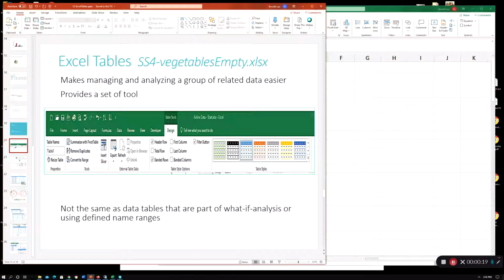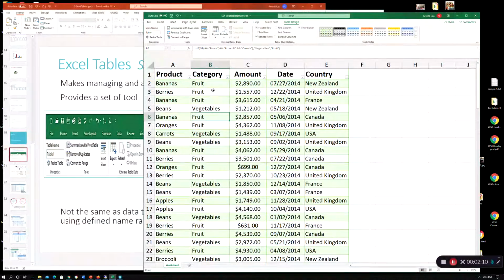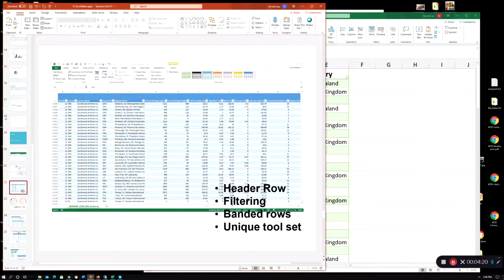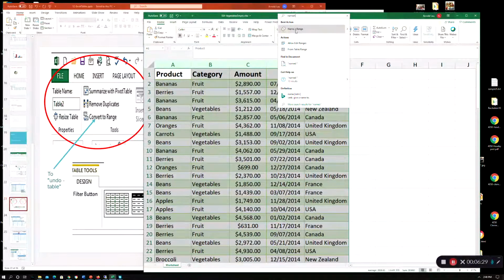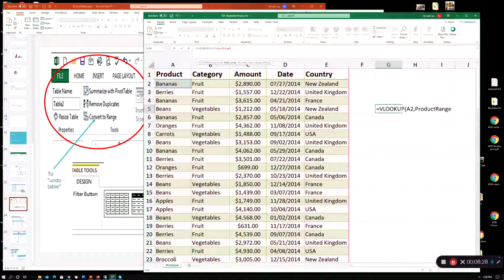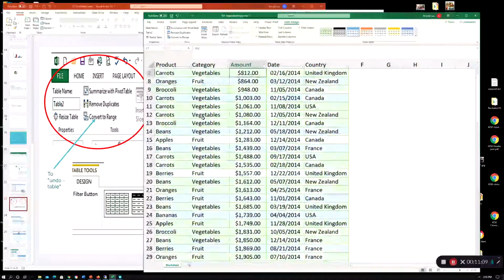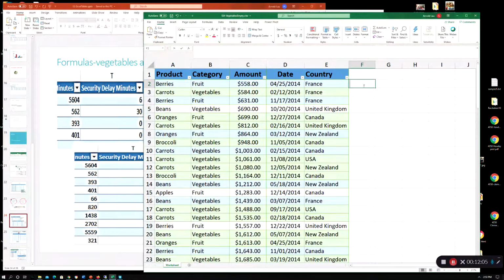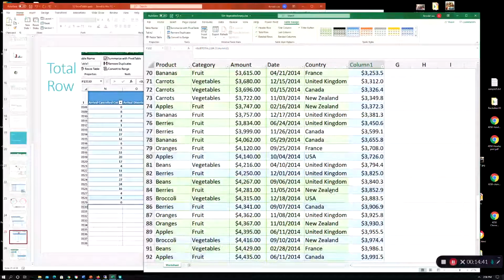4Excel Tables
CS170 Excel Tables